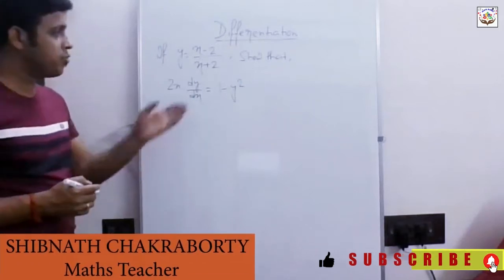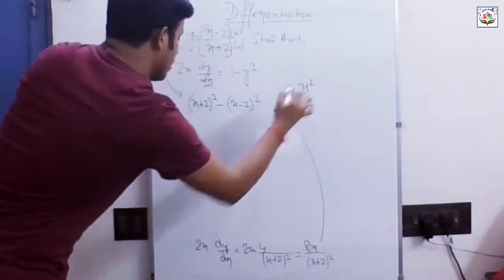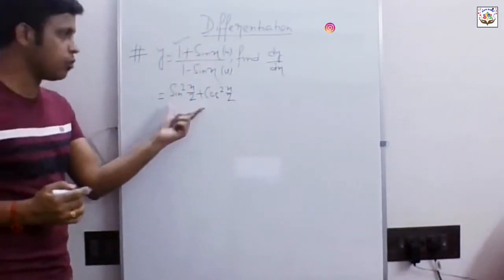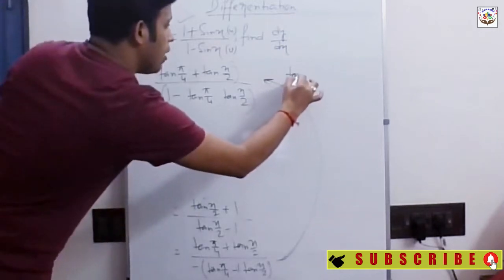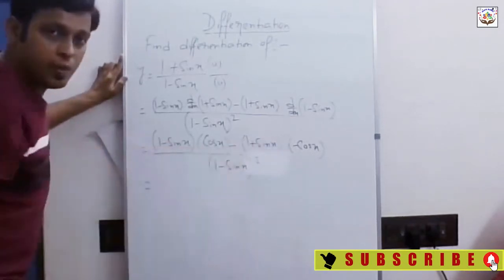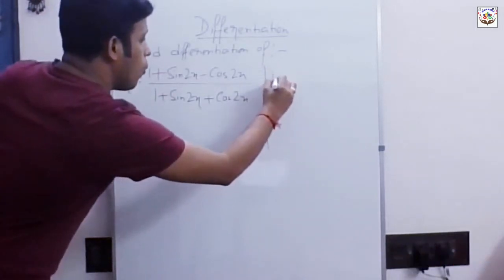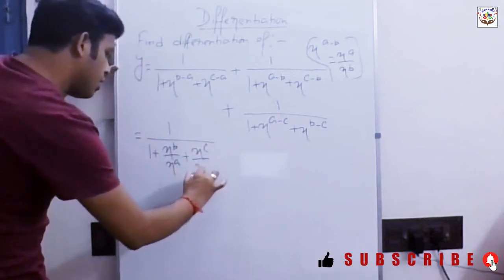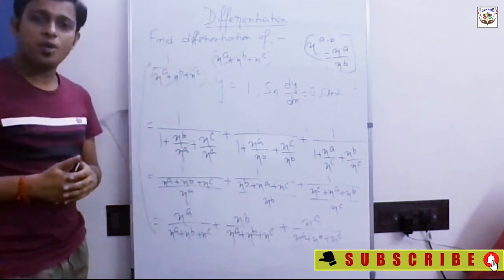Differentiation Part 3- 5 Problems on Derivative for Beginners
Here in this video, we have explained step by step the 5 problems on Differentiation from the scratch. Easily explained. Must recommended for the beginners in differentiation. These problems will help students from any board either it is CBSE or ICSE or West Bengal Board of Secondary Education to learn derivatives quiet well.

If someone follow the video playlist on Differentiation step by step then knowing differentiation would be very easy and it would help to score good marks in the examinations. The main thing is to have the clear concept on differentiation/derivative from the basic level. The concept of differentiation is very important as the application is very huge.

The following are the list of problems which we have solved in this video of differentiation:-

1. If y = (x-2)/(x+2), show that 2x dy/dx = 1 – y^2
2. If y = (1+sinx)/(1-sinx), then find dy/dx
3. Find the differentiation of (secx + tanx)/(secx - tanx)
4. Find the differentiation of (1 + sin2x – cos 2x)/(1 + sin2x + cos2x)
5. Find the differentiation of 1/(1 + x^(b-a) + x^(c-a)) + 1/(1 + x^(a-b) + x^(c-b) + 1/(1 + x^(a-c) + x^(b-c))

Differentiation formula
Differentiation concepts
Differentiation tutorial
Differentiation video tutorial
Differentiation teacher
Differentiation notes
Differentiation questions
Differentiation examples